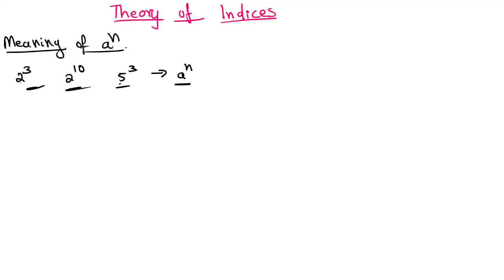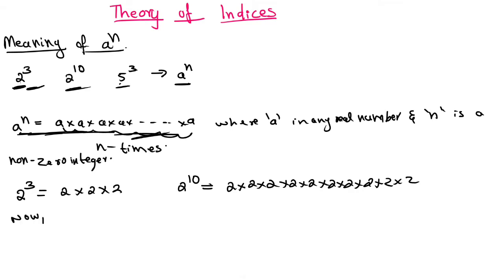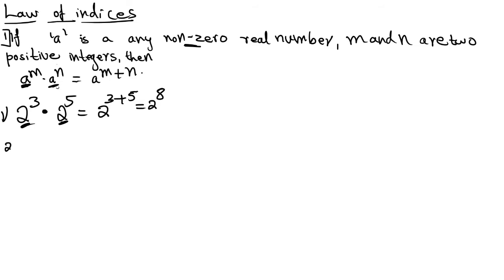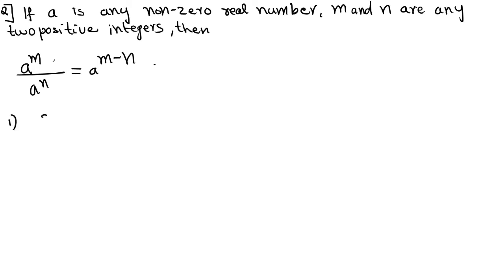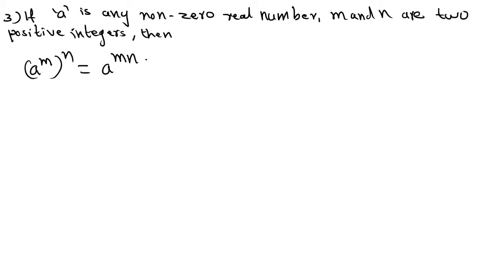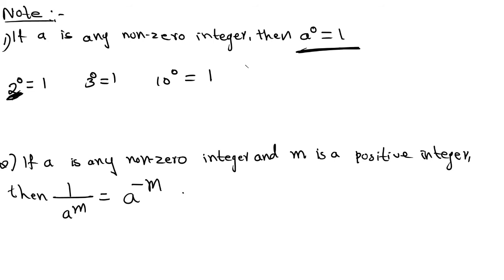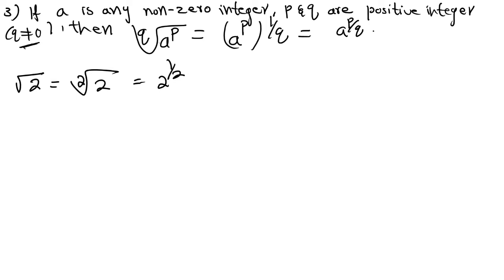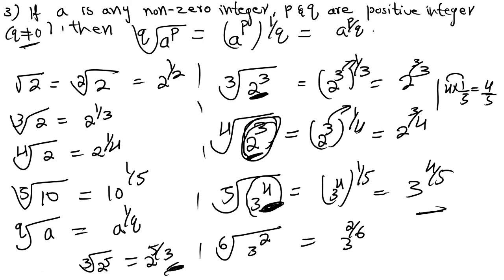Theory of Indices /Introduction